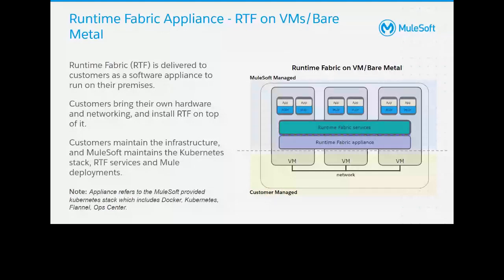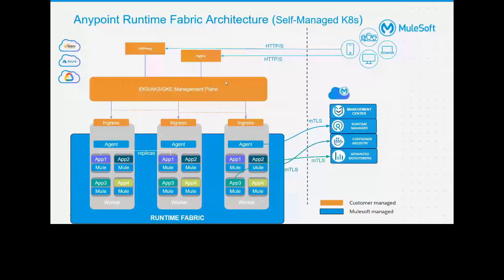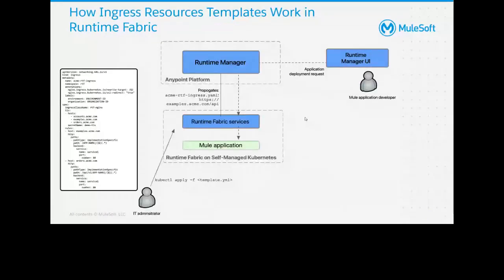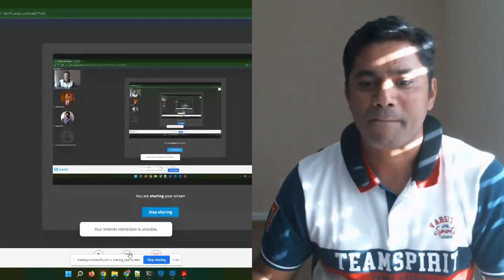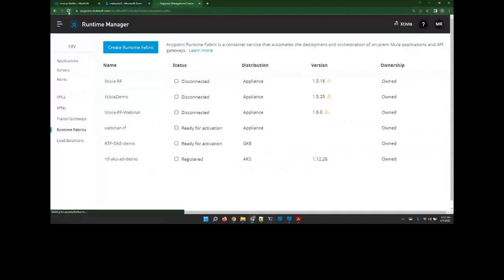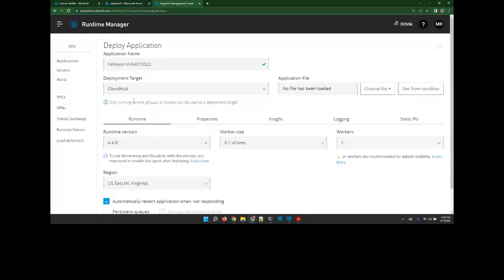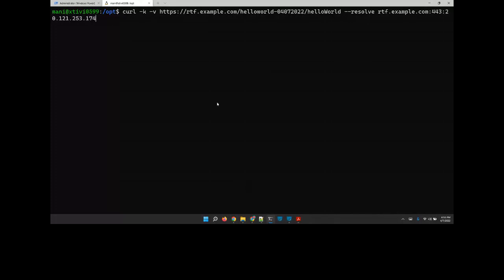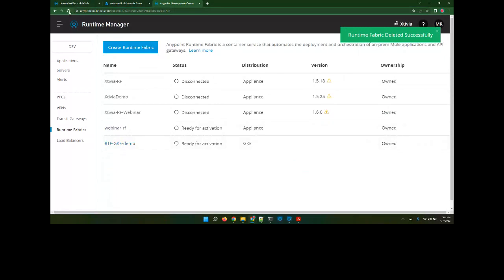Atlanta Virtual meetup - Runtime Fabric on Self-Managed Kubernetes